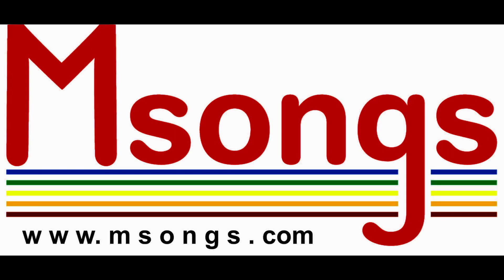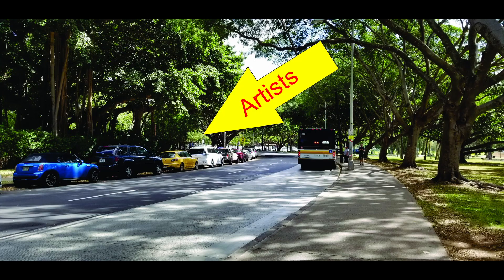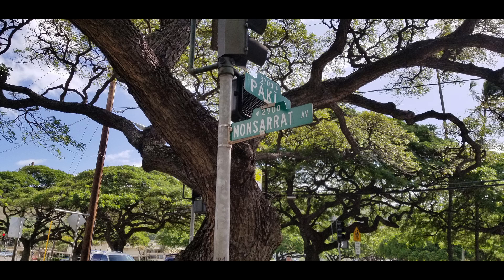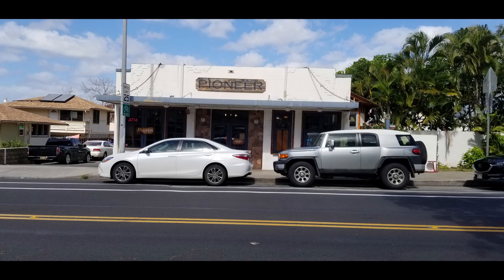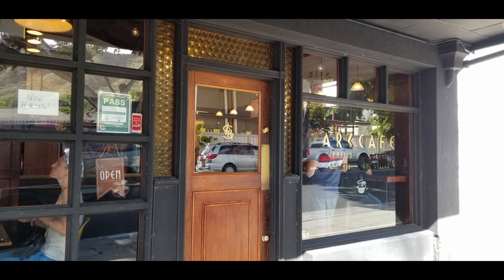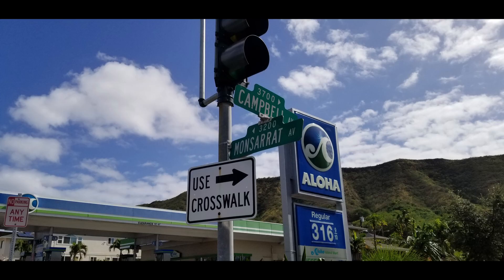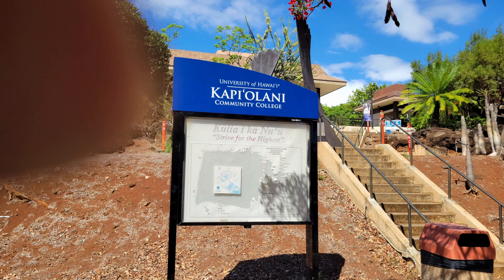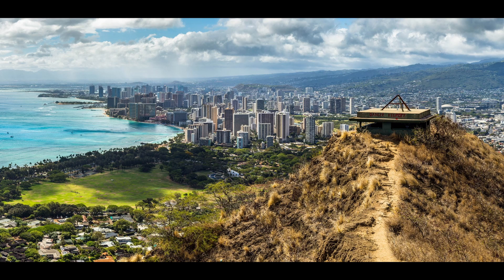Waikiki walk to Diamond Head thru Monsarrat Avenue neighborhood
Monsarrat Avenue is the walk way to Diamond Head crater from the beach at Waikiki. It is a short walk thru a trendy neighborhood serving tourists and residents alike. This video shows some highlights from the walk.

Video cross posted to my Hawaiilovesart channel.